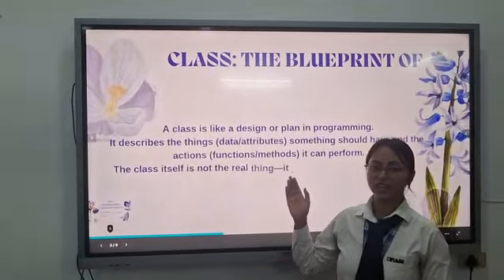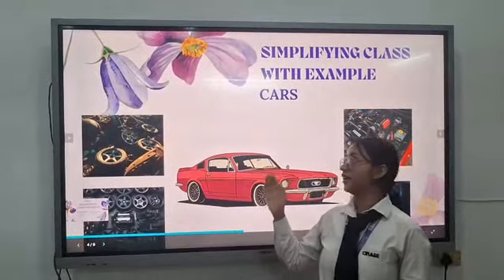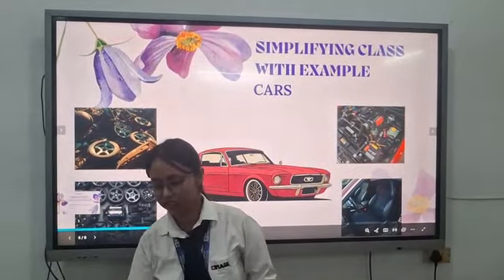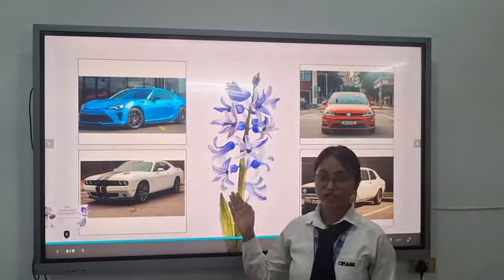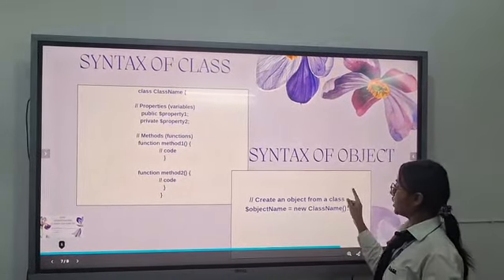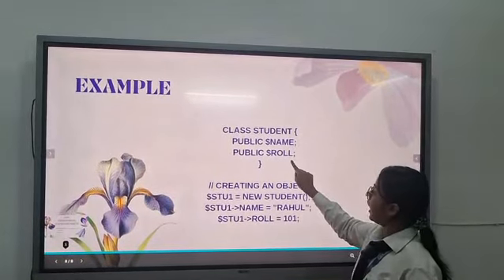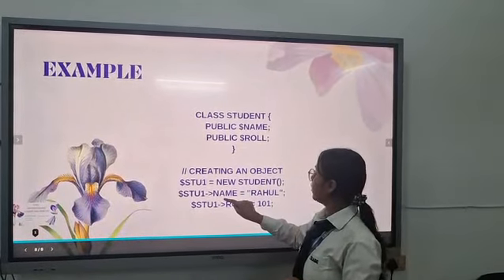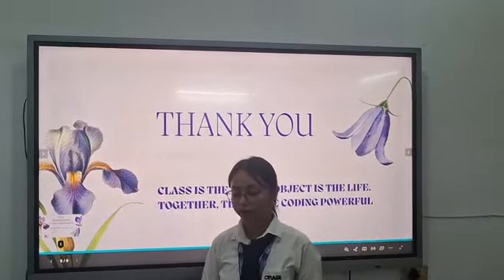PRESENTATION BY BCA 3RD YEAR STUDENT(SAKSHI) ON THE TOPIC : OOPS IN PHP